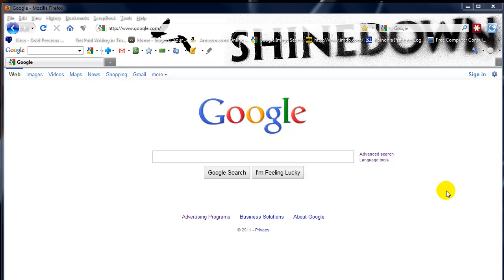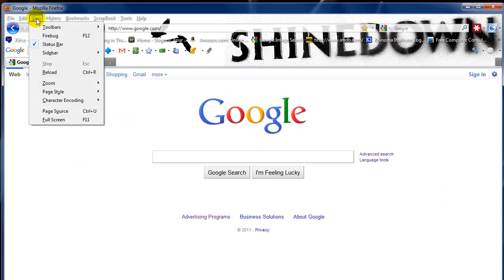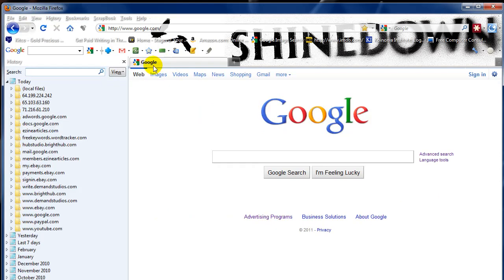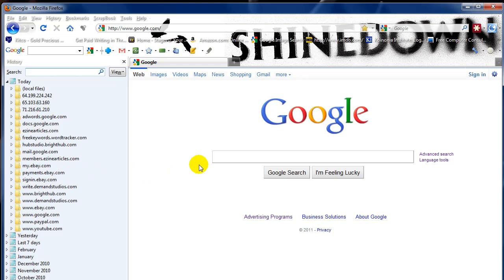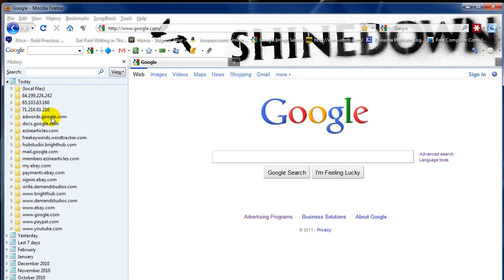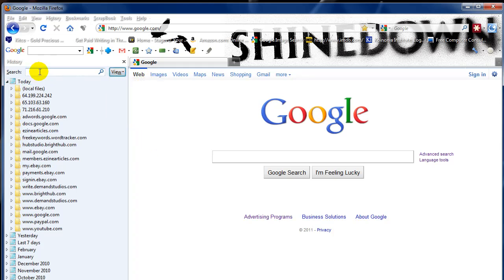How to Delete Internet Browsing History in Firefox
How to delete internet browsing history in Firefox. Enjoy!